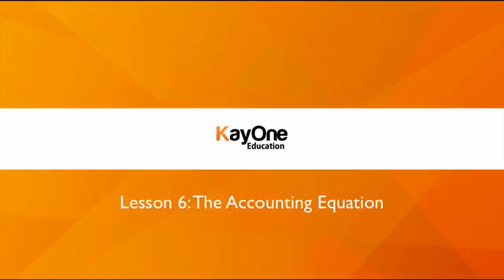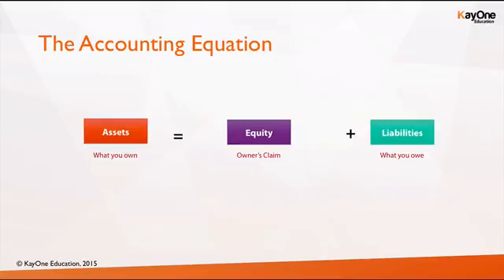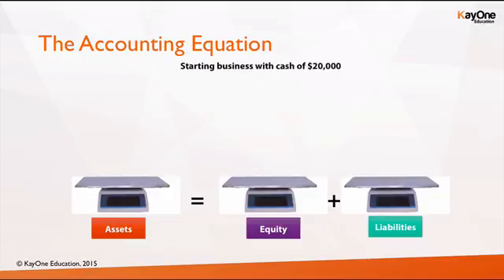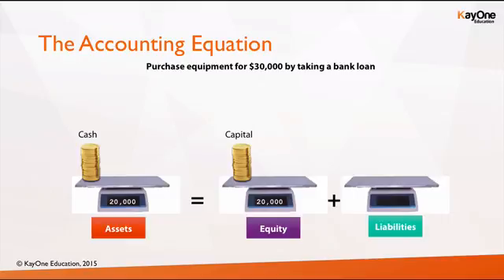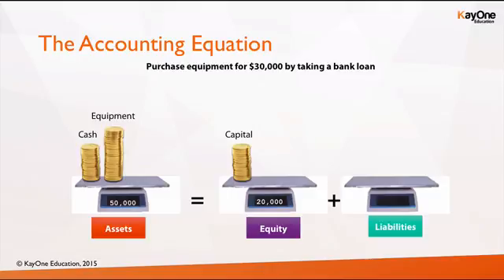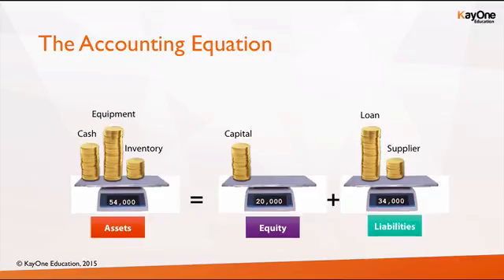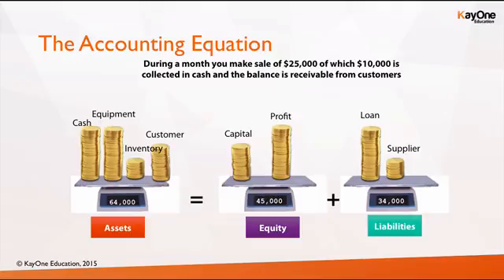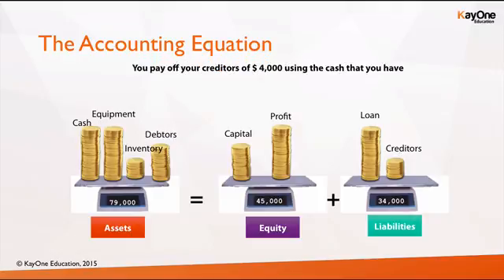6 Accounting Equation Do the numbers always add up